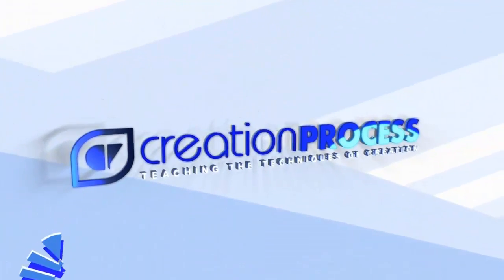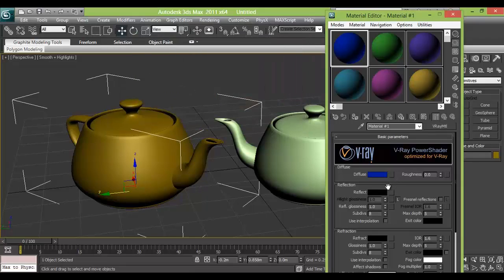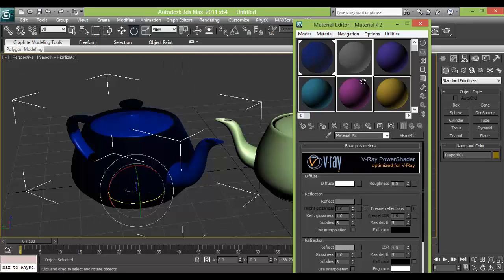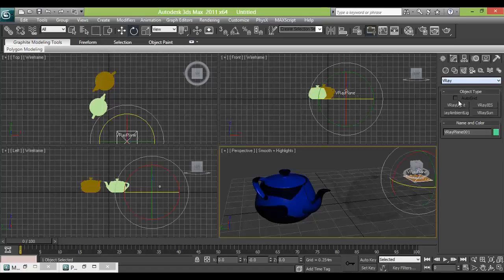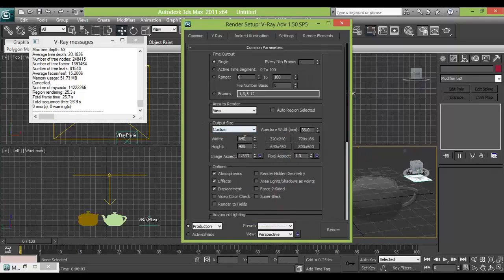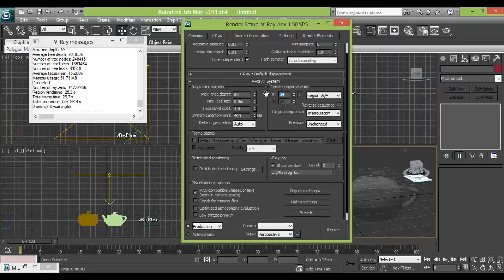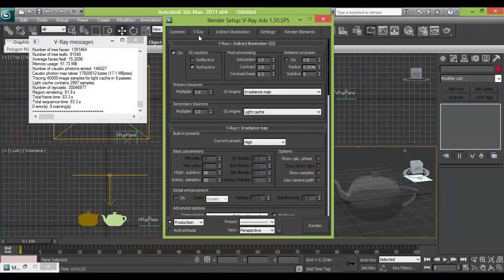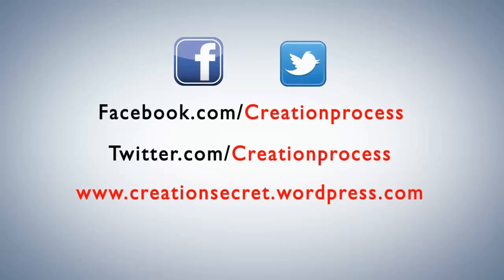3D Max Tutorial - How to Create Glass & Marble - rendering tips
Best tutorial for V-Ray and V-RAY HDRI render on 3DS Max
in this video you learn How to render glass and marble effect in 3d max . using V Ray you can get awesome render. learn to use various material in V Ray,

▲Gumroad Store!

▲Creatnprocess Channel!